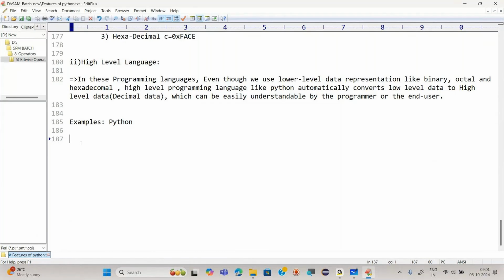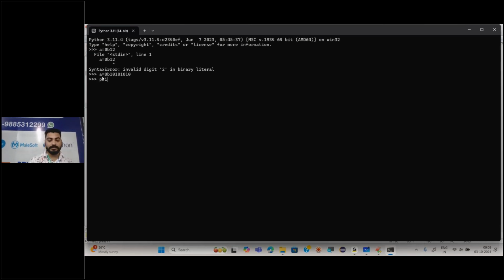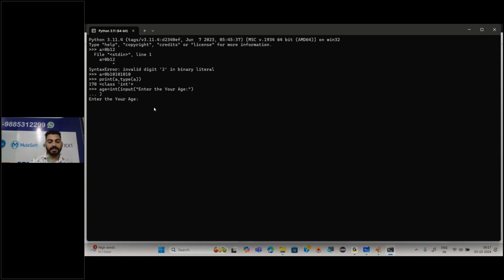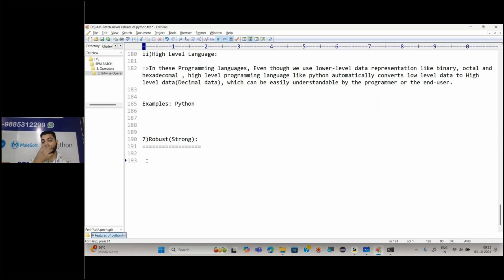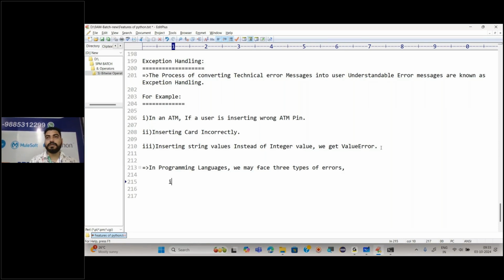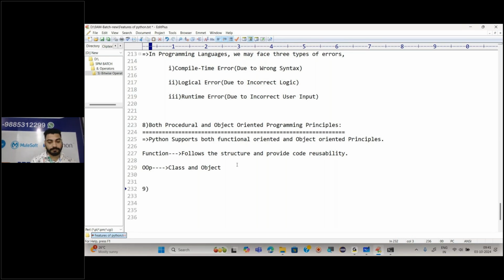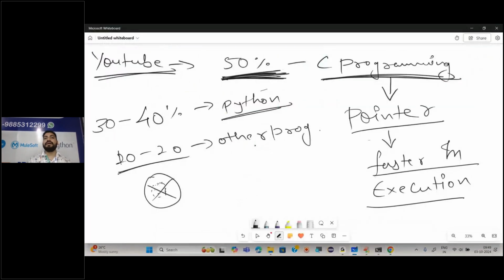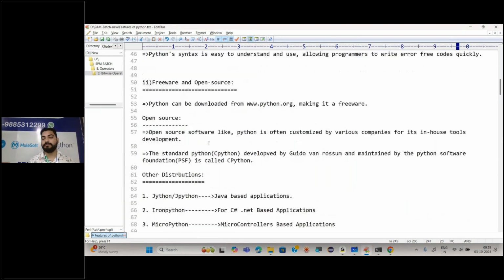Python Full Stack Class 04 | Features Of Python Part - 04 | Python Tutorial for Beginners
Regards,
Harsha Trainings,
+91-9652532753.